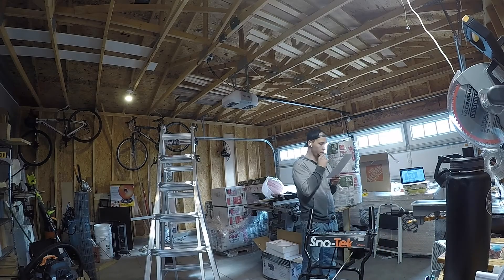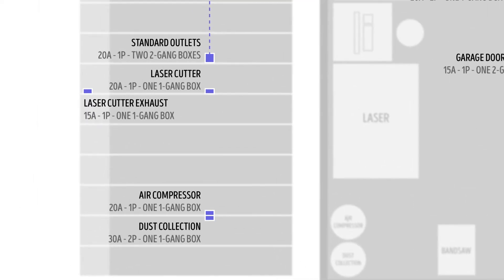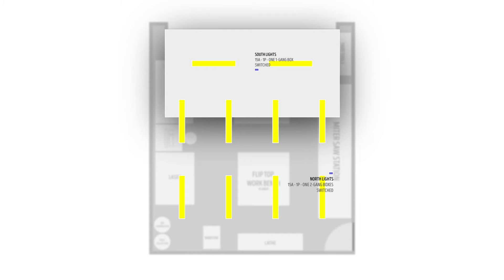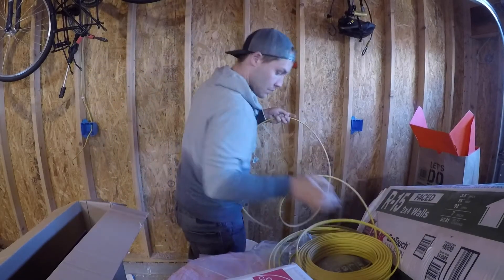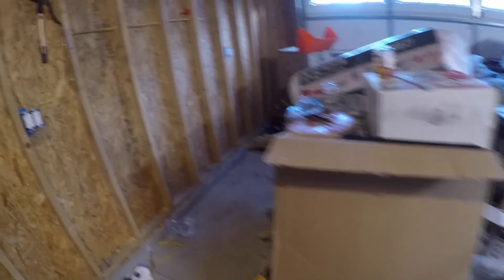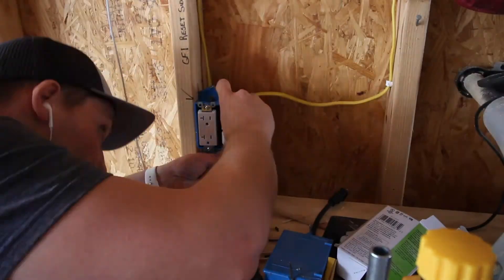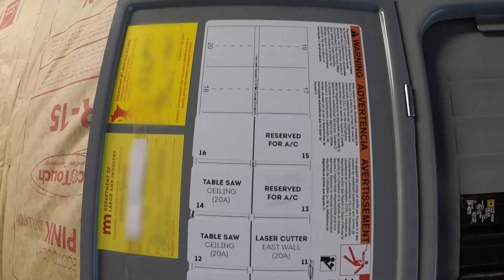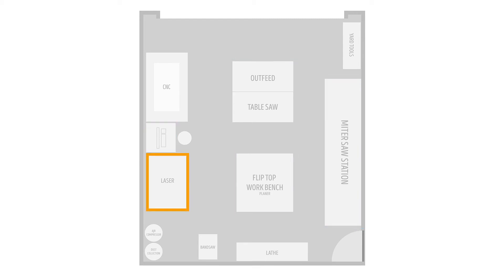Shop Buildout: Part 3 - Wiring the Shop Outlets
After the getting electrical service installed in the garage via a trench to give it it's own subpanel, it was time to wire all the outlets I could possibly ever need for my dream workshop: general purpose outlets, lights, and dedicated outlets for things like my future laser cutter and a ceiling drop for my table saw.

In this third video in my shop buildout series, we'll go over some of my trials and tribulations – and modified timeline – of getting the garage wired myself. It took about a year past what I originally anticipated, but now that the wiring is done and I've passed my electrical inspection, the rest of the garage workshop conversion will speed right along.

With this crucial step complete, look forward to my next video in the series that goes over insulation!

Worktunes Wireless Headphones
Laser Line Level
Right-Angle Drill Attachment
Spade Bit Set
14/2 Romex
12/2 Romex
1-Gang Outlet Box
2-Gang Outlet Box
Propane-powered Heater

Timestamps:
0:00 - Intro
1:09 - Wiring Plan
4:01 - Best of Winter Intentions
5:10 - Spring Motivation
6:56 - Wiring Overview
8:36 - Next Steps
9:20 - Outro